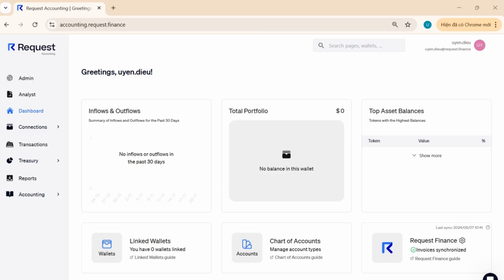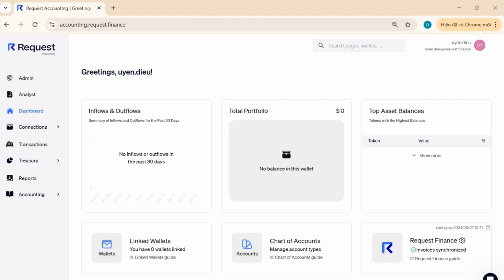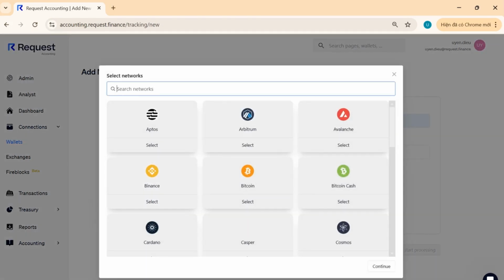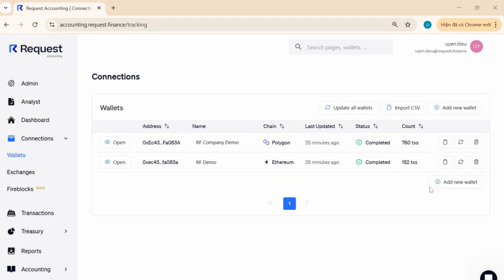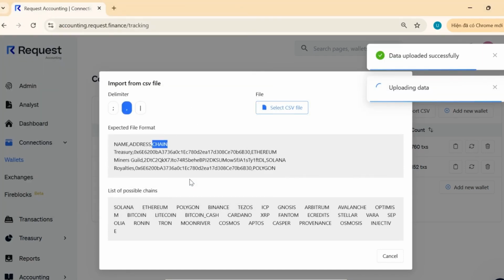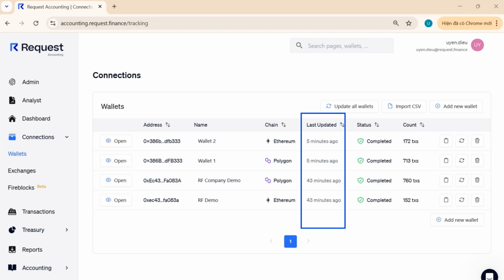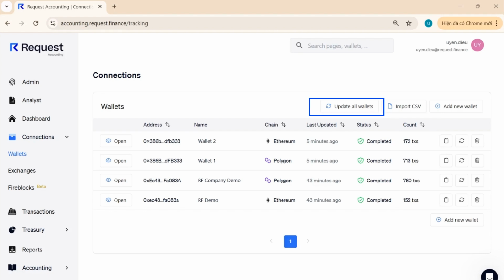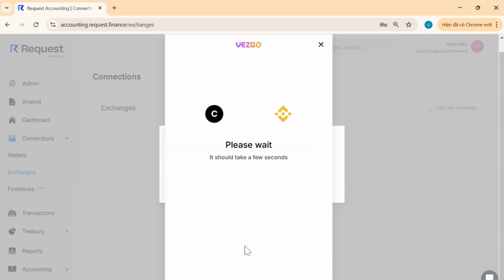Request Accounting | How to Connect Your Wallet or Exchange and Import Transaction Data?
Learn how to connect your wallet or exchange to Request Accounting and effortlessly import your transaction data! In this video, we’ll guide you through the step-by-step process to seamlessly integrate your wallets and exchanges, ensuring all your crypto transactions are accurately recorded and ready for categorization.

Start streamlining your crypto finances today with Request Accounting!